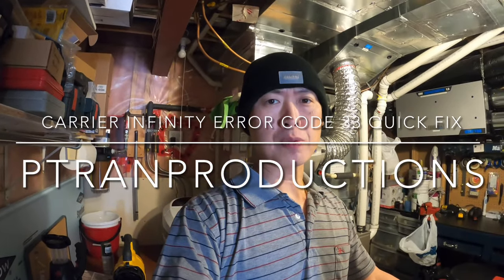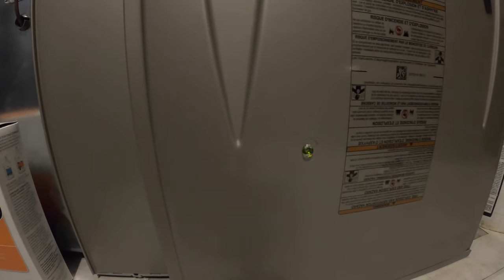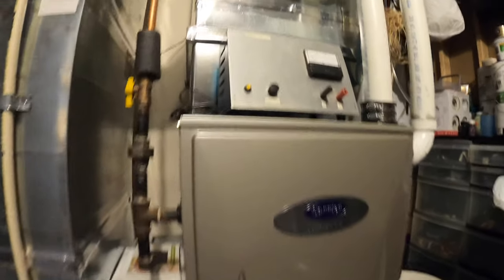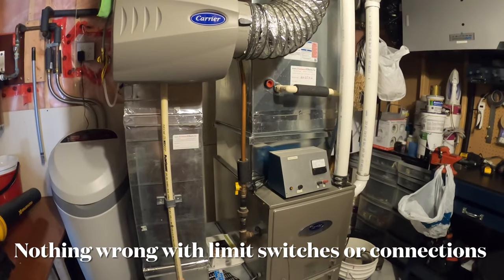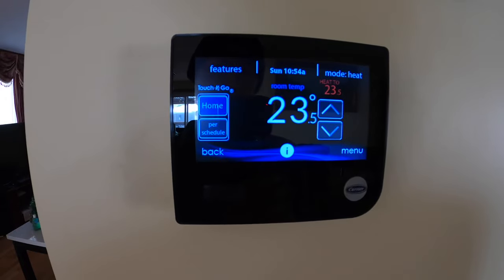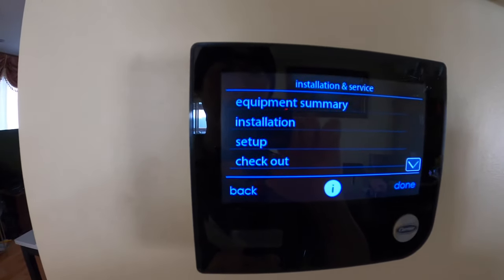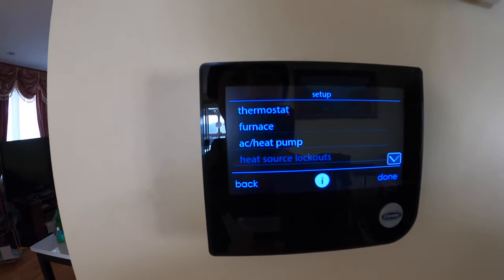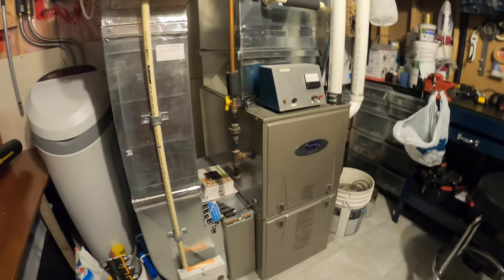Carrier Infinity Error Code 33 Quick Fix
Simple fix for Carrier Infinity error code 33